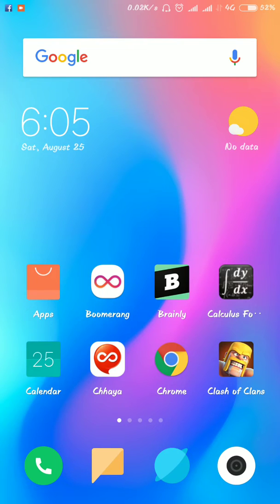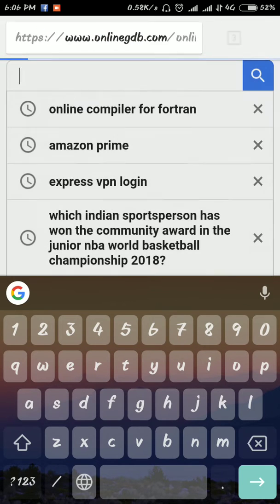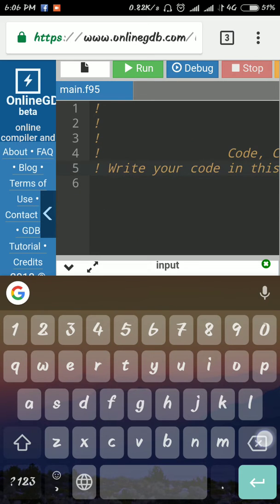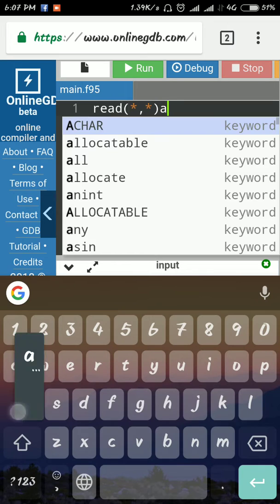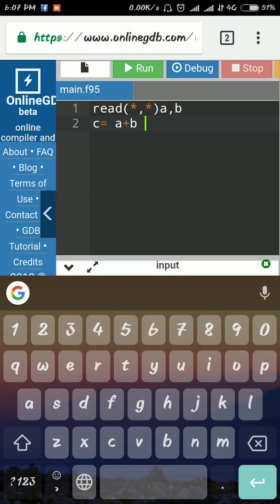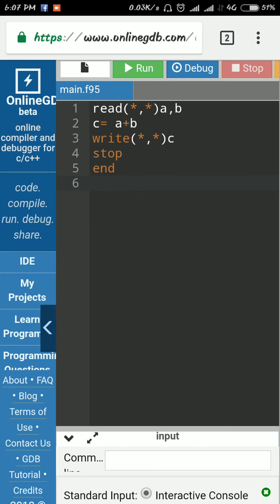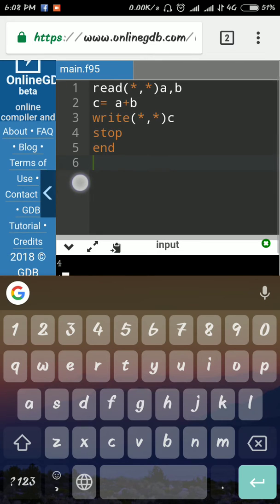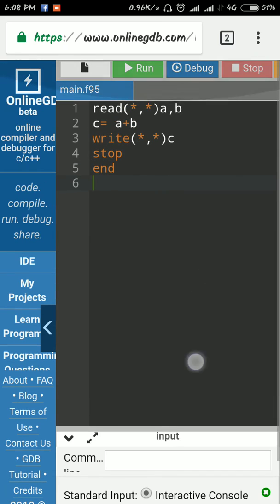How to use 🔥🔥 |Fortran |In Android Mobiles|(First Tutorial Of Fortran)| Part I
See The Comments Box Link